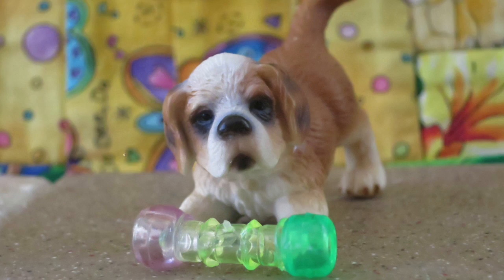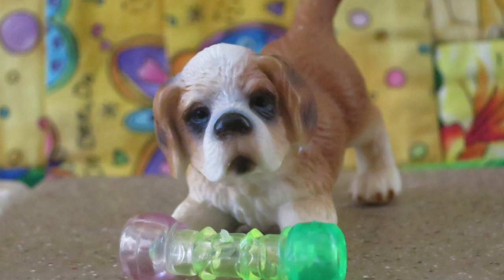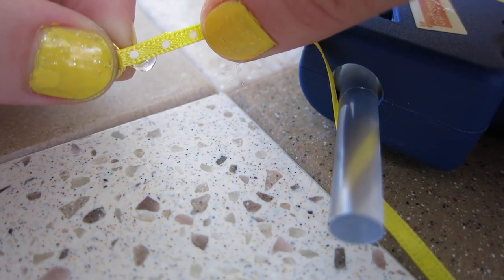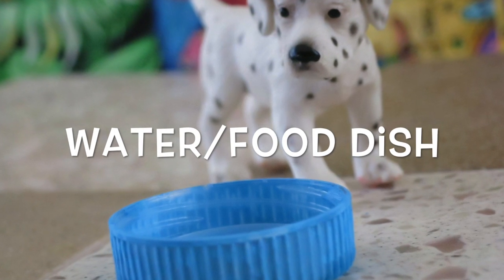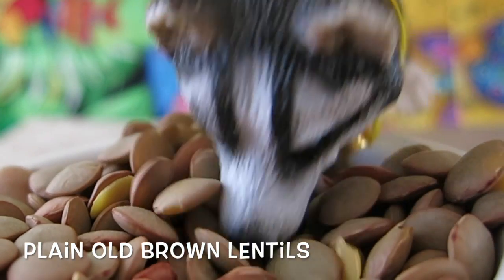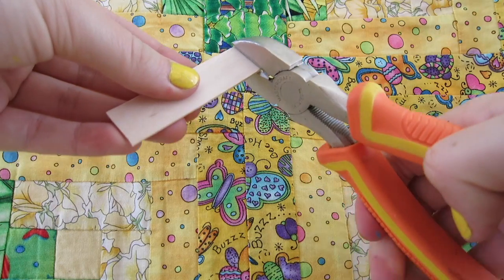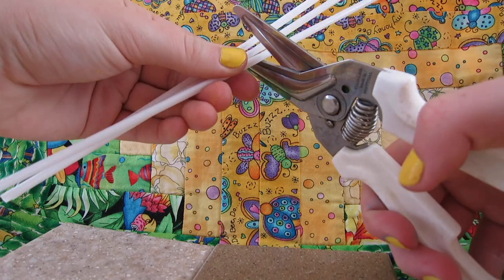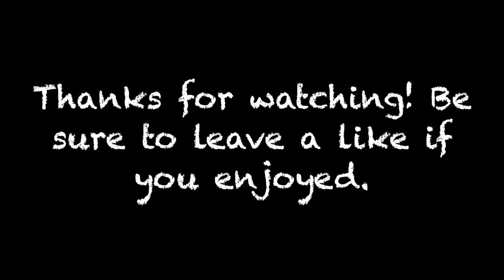4 Easy Crafts for Your Schleich Dogs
I filmed this while cooking chicken nuggets. xD

Learn to make:
Dog Toy
Collar
Food Dish
Agility Poles

I hope you enjoy this tutorial. It is very easy stuff to make, but I thought why not. :) I am thinking of making tutorials on a lot more things once I get more craft supplies. Crafting is so much fun but filming it makes the task a wee bit harder. xD Oh, and ignore my chicken-yellow nails. :D The colour turned out too... vibrant.